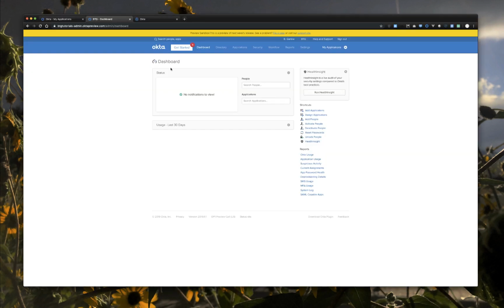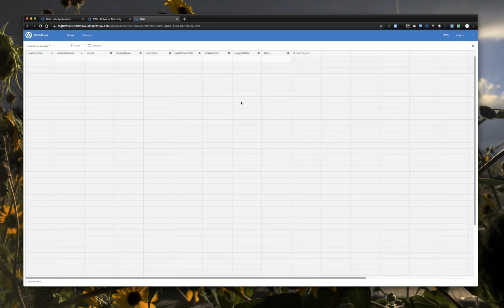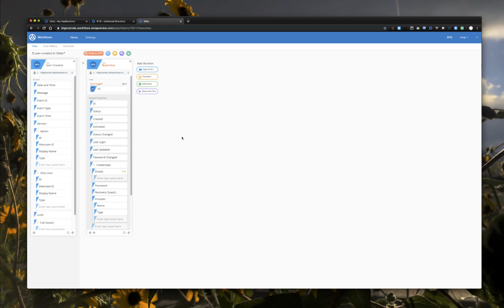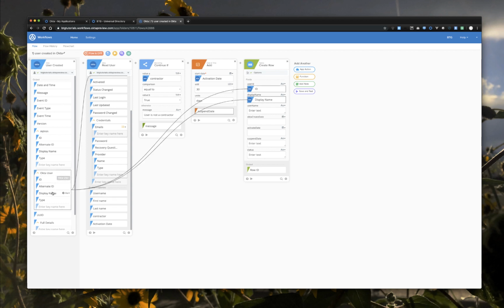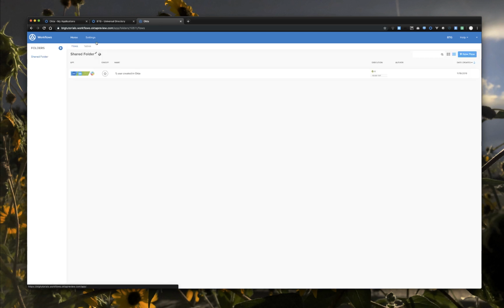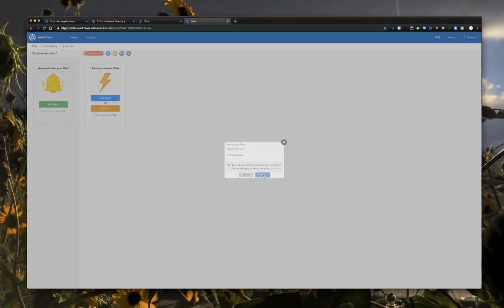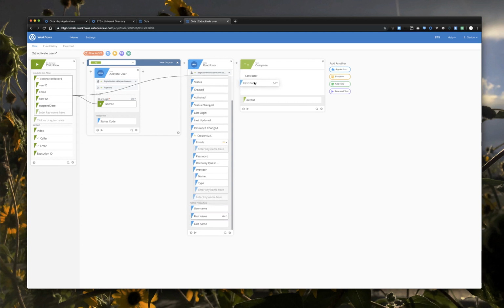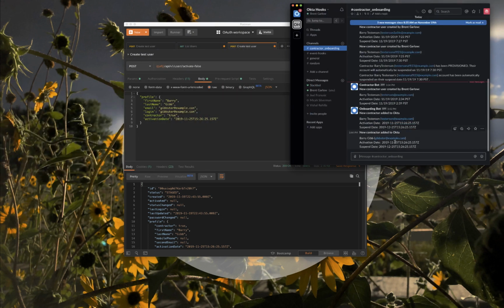Time-Based Actions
Build a Flow to onboard and offboard contractors